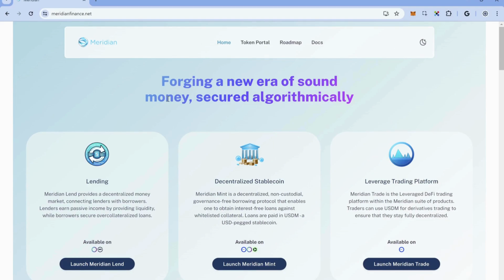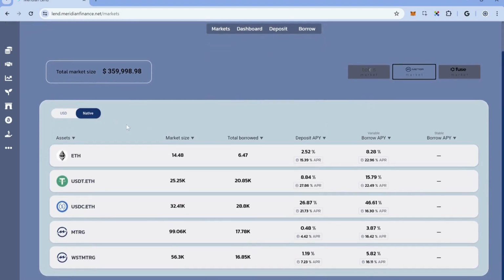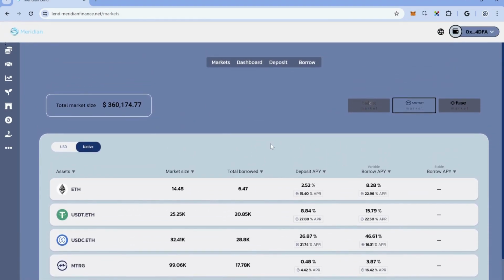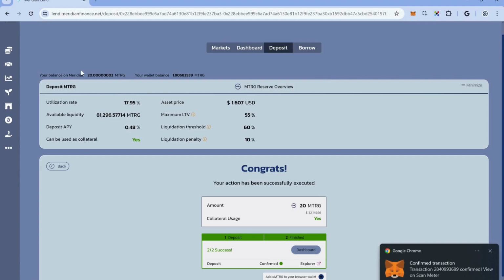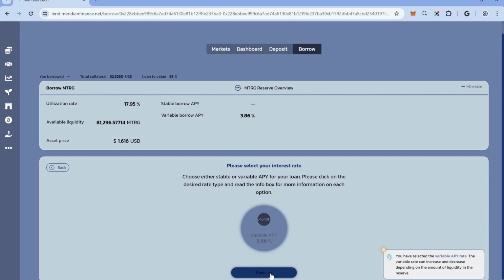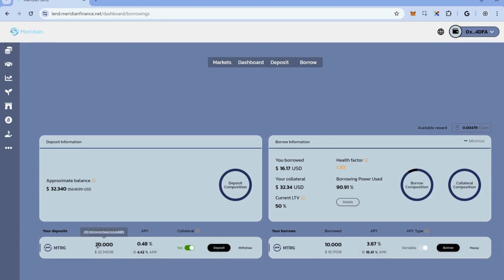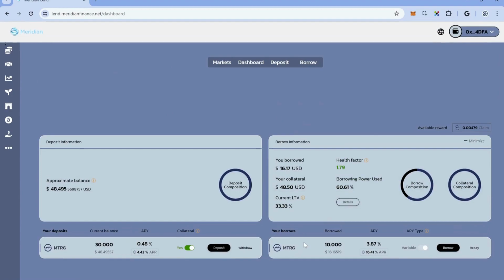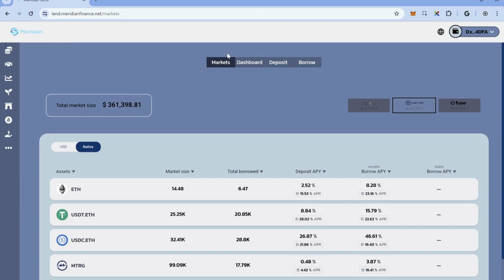How to Lend & Borrow and Lend on Meter Network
0:00 Intro
0:42 Dashboard
3:10 Depositing Collatral
5:26 Borrowing & Lending
6:25 Looping

Meridian Mint (USDM) is a decentralized, non-custodial, governance-free borrowing protocol that enables users to obtain interest-free loans against Native token collateral. Loans are received & paid in USDM, which is a USD-pegged stablecoin.

Meridian Lend provides a decentralized, non-custodial solution to connect users who wish to lend with those who want to borrow. Depositors can earn a passive income by providing liquidity to the market, while borrowers can secure loans, in an overcollateralized manner.

Meridian Stability Token (MST) is the core and native token issued by the Meridian protocol. It is a non-inflationary ERC20 token with a maximum total supply of 10,000,000 across multiple chains that captures fee revenue generated by the system and incentivizes early adopters 😁

🤓 Really want to know EVERYTHING about Meridian?